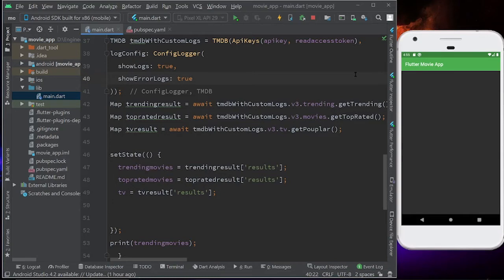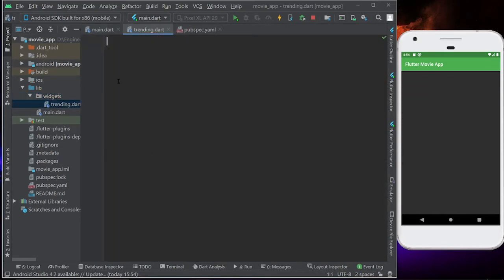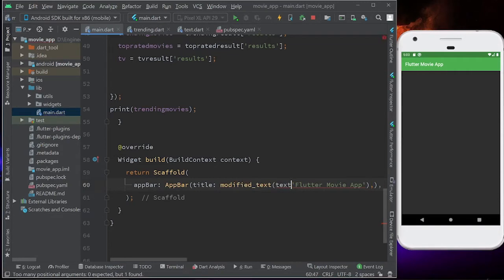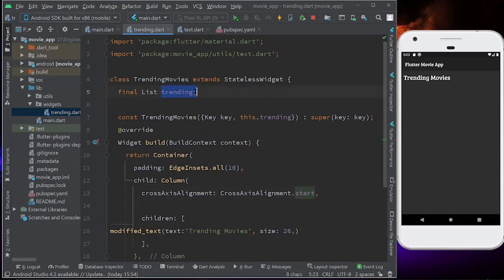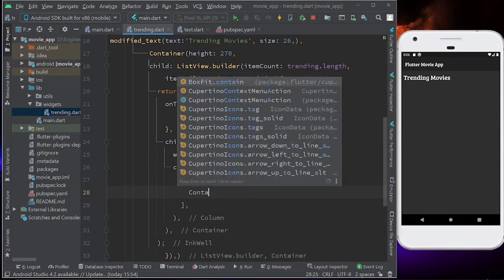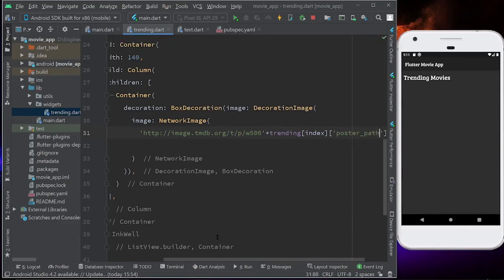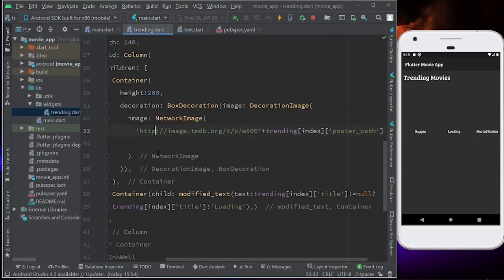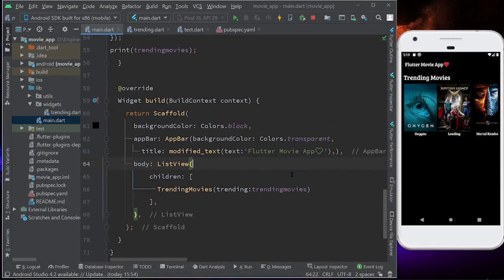Part 3 - Showing Trending Movies in the UI | Flutter Movie App using TMDB API | Complete Tutorial